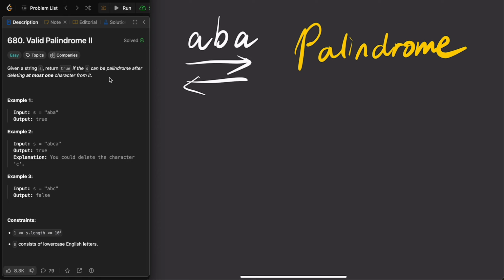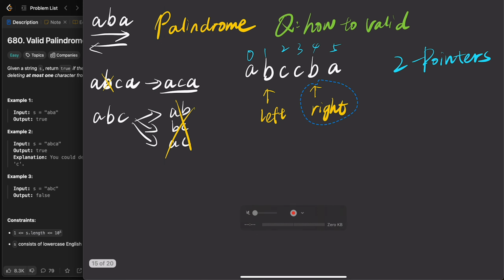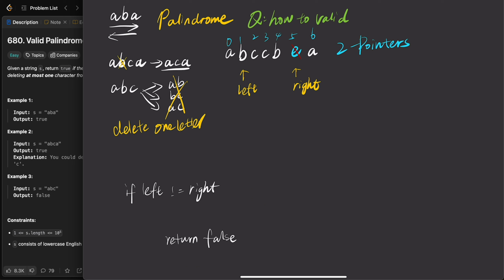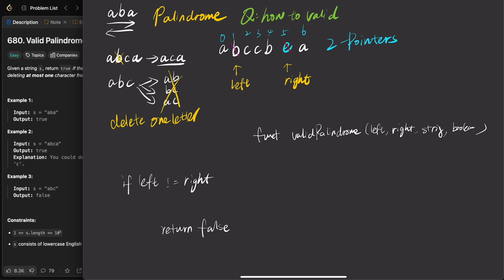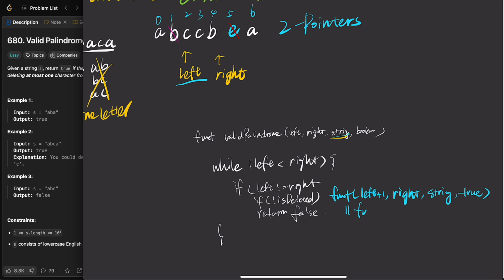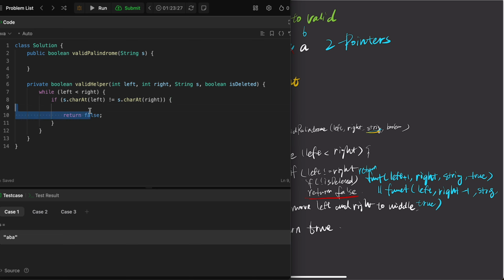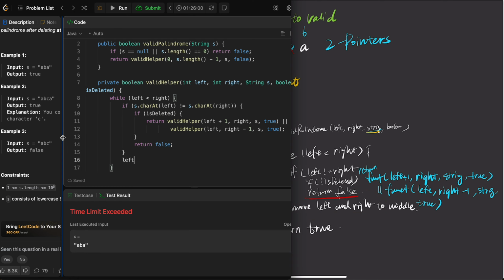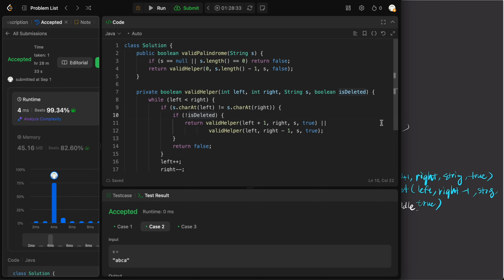680 Valid Palindrome II | Beginner friendly W/ Thinking Process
**What you can learn**:
1. Two Pointers Technique